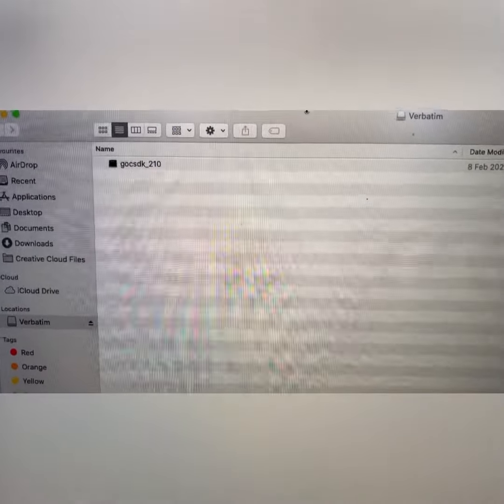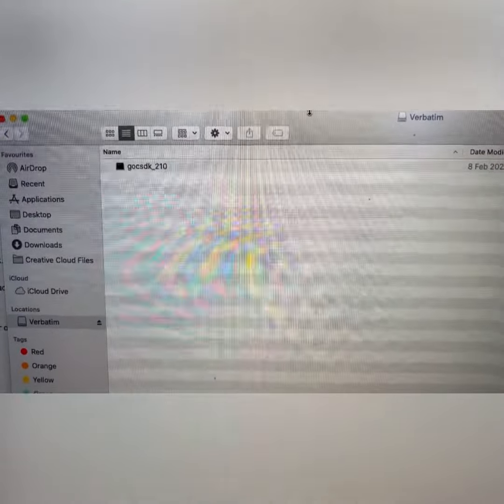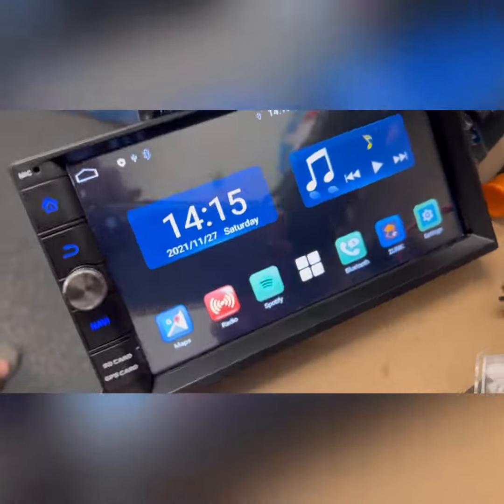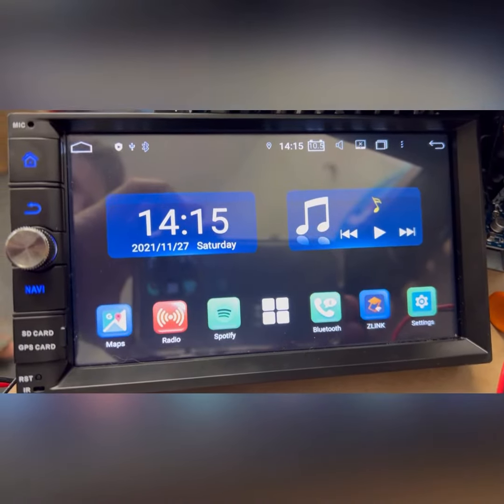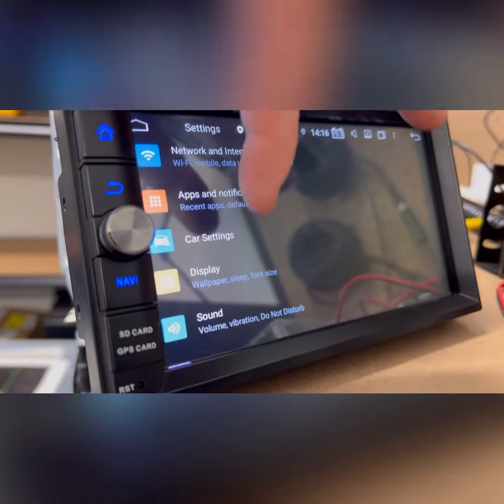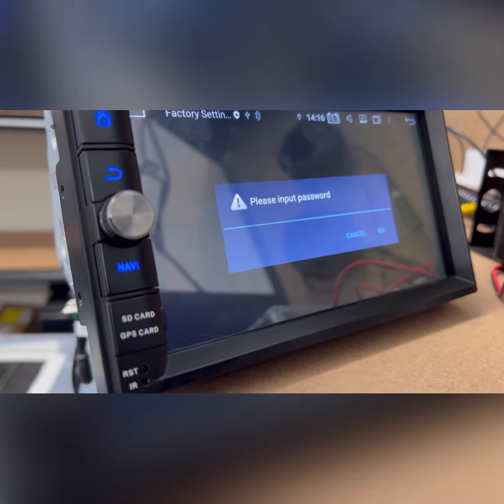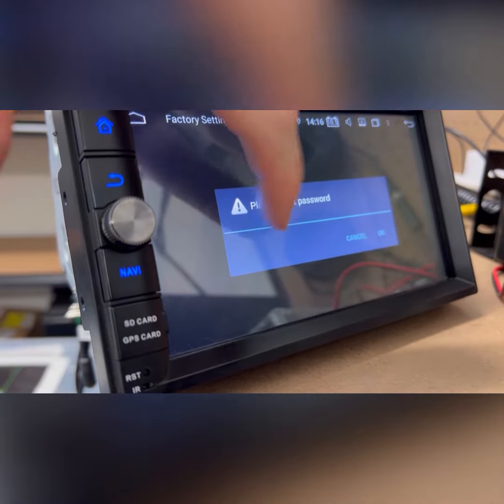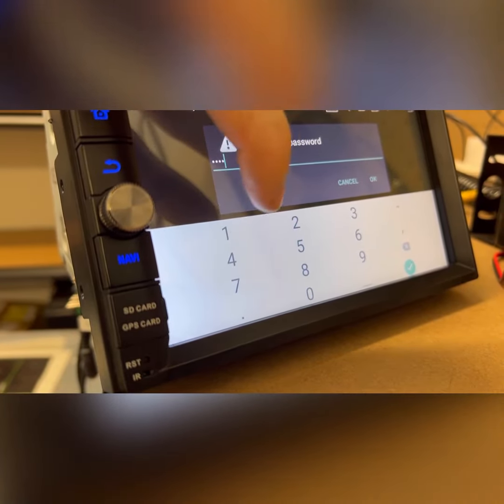Vhedia Head Unit - Update Bluetooth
This video shows how to update the Bluetooth firmware on your Vhedia head unit.